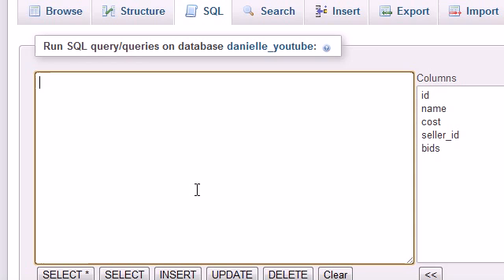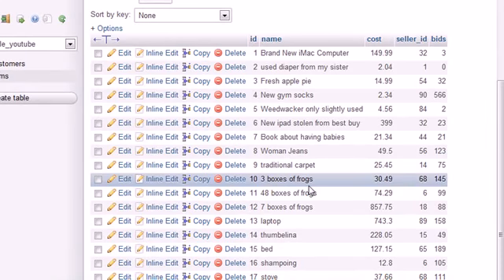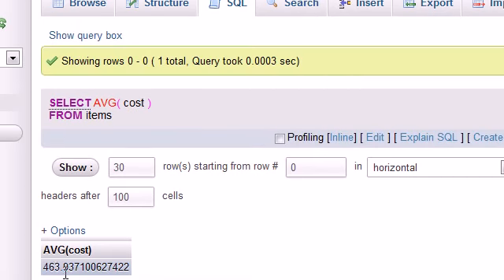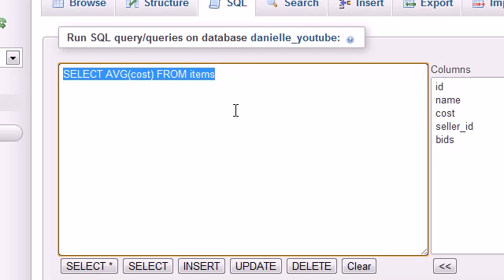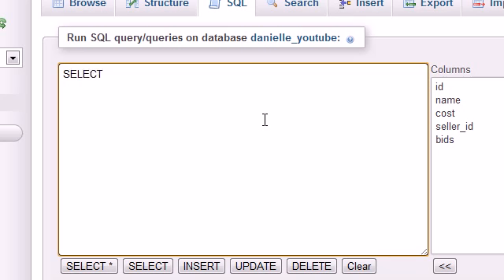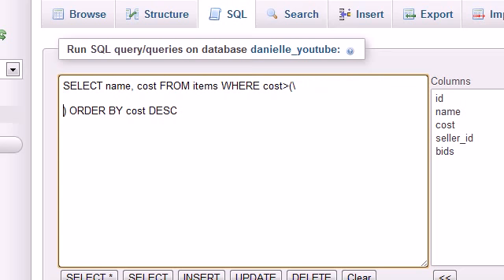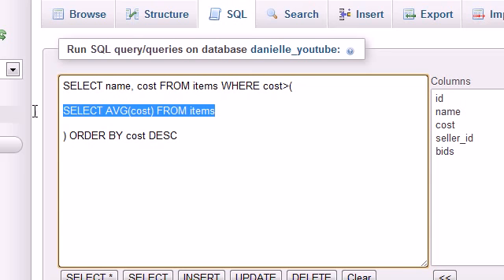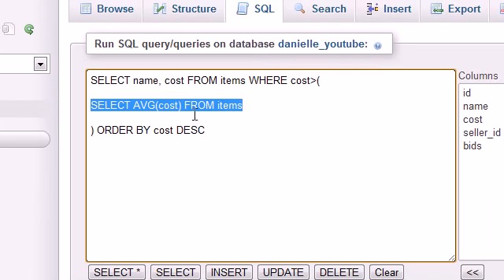MySQL Database Tutorial 20 Subqueries YouTube 360p